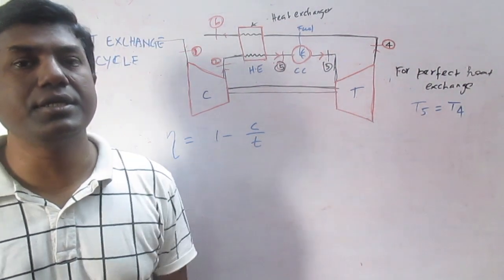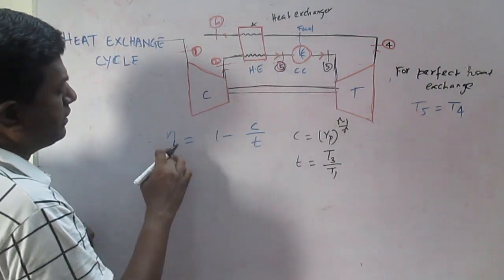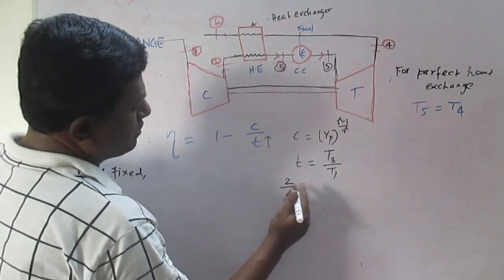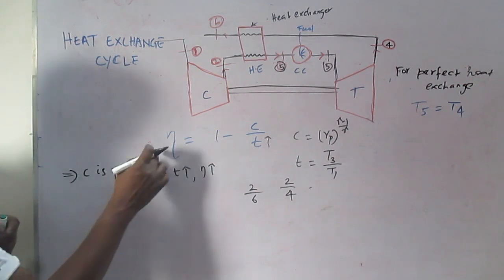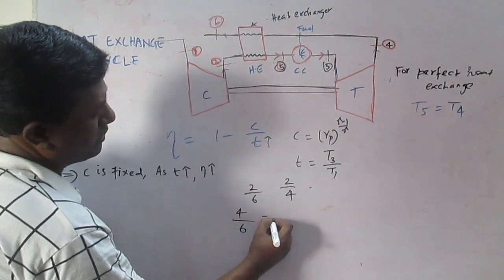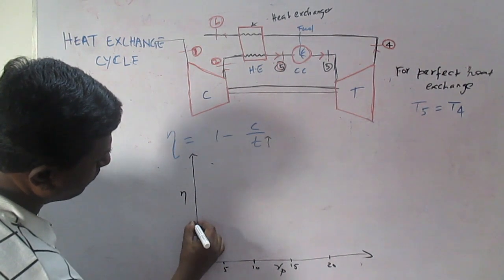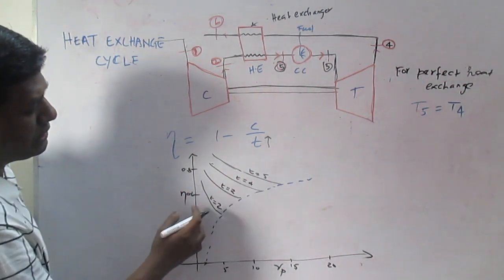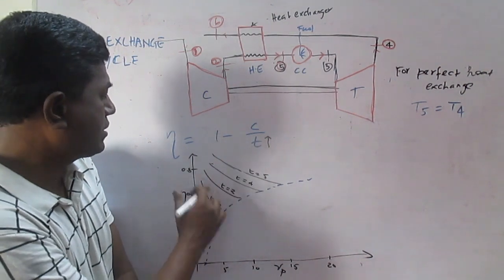L08 - Heat Exchange Cycle(Performance) - Part -2 || Gas Turbine Technology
Explains How
Efficiency increases with t?
Efficiency decreases with pressure ratio?
Maximum efficiency is achieved?